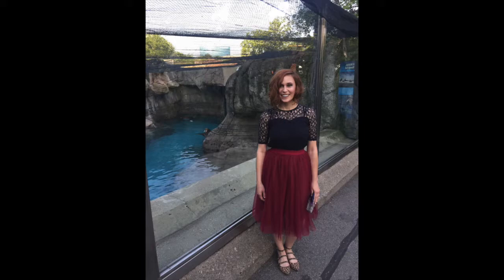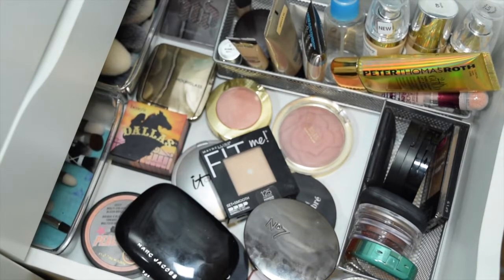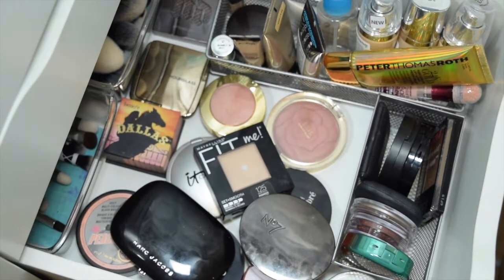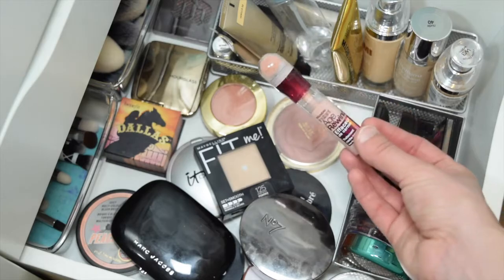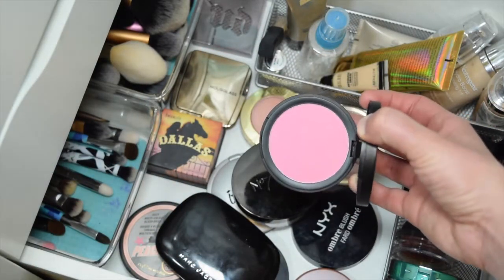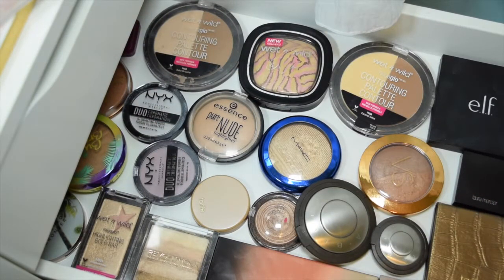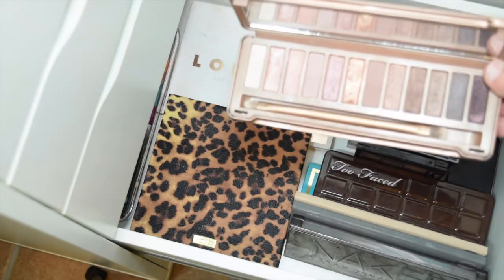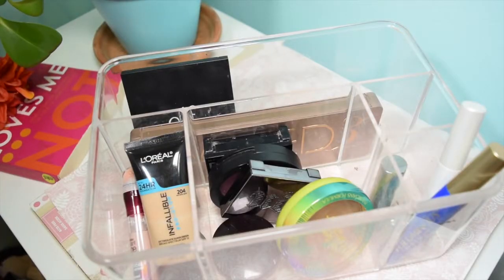Weekly Makeup Basket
Hey all!! Check out the products that  will be using this week!!